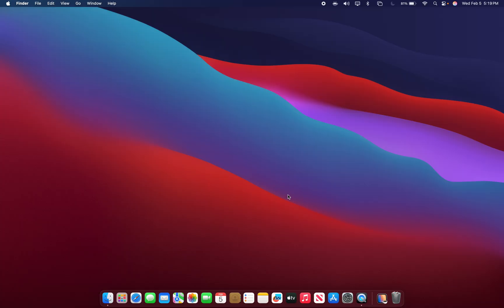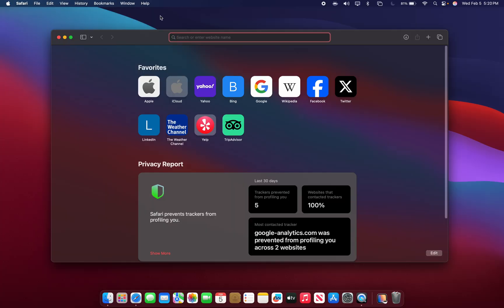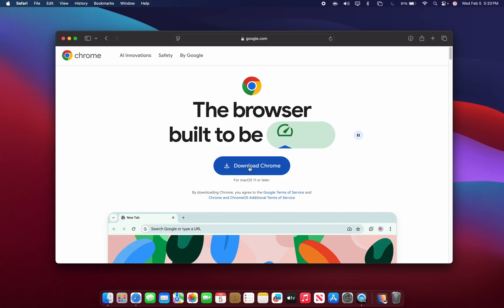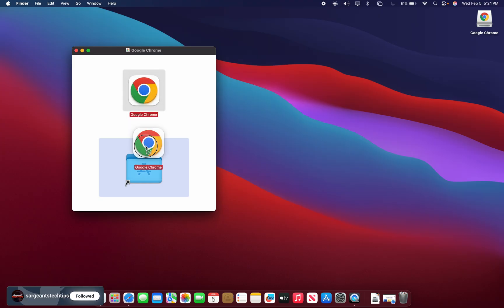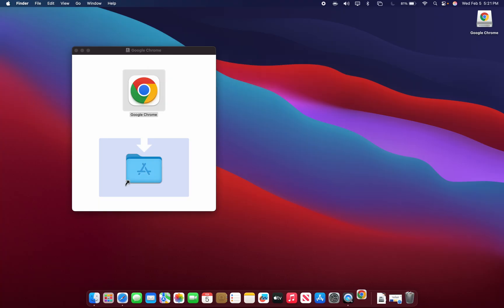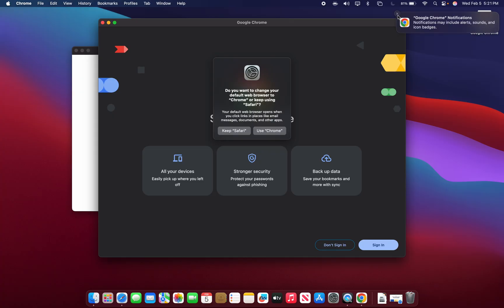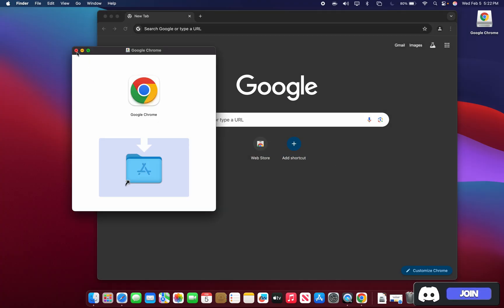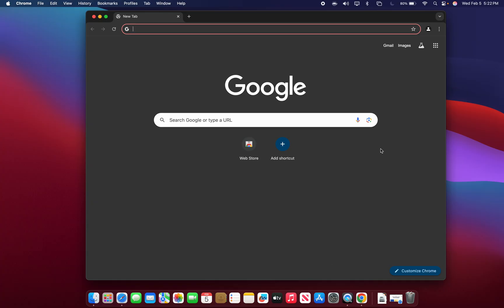How To Install Google Chrome on a Mac (2025)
Expand me!

Recording:
QuickTime
Editing: